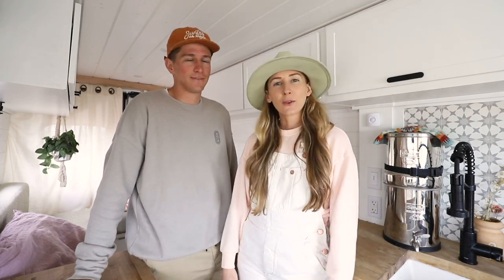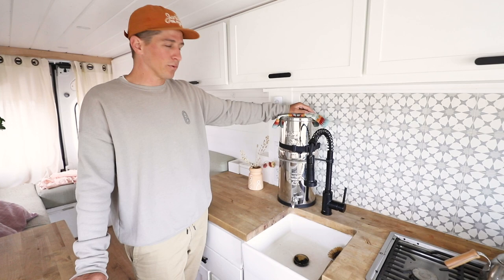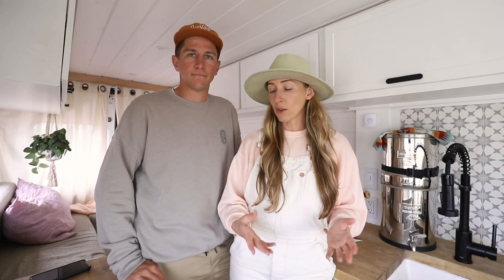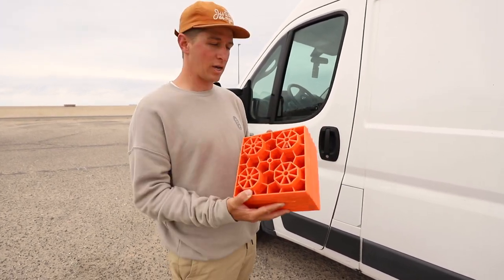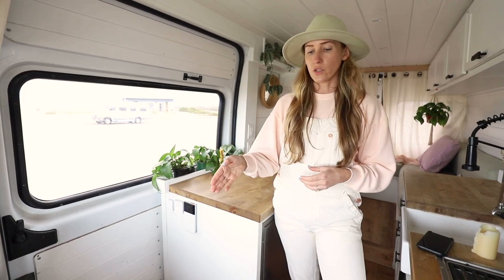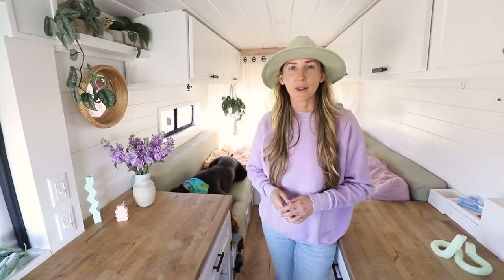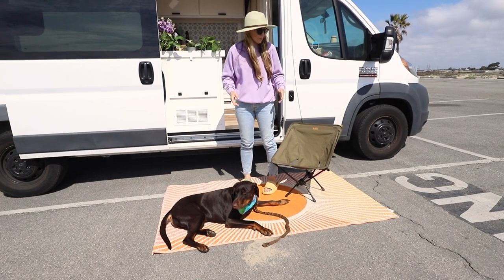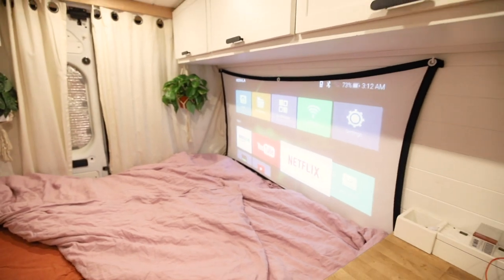Our Must Have Items for Van Life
Hey guys! Today we're sharing a list of our van must haves.

1. Nature's Head Composting Toilet
2. Big Berkey Water Filtration System
3. Curtain Tracks
4. Dyson v7 Car + Boat Handheld Vacuum
5. Camco Vent Cover
7. Flexi Hose Expandable Garden Hose
8: Dish Drying Mat
9: Leveling Blocks
10: Sumo Springs

Fire Extinguisher
SimpliSafe Security System

- Morning Drink Things -
Nespresso Milk Frother
Handheld Whisk
Ice Molds

- Coffee Stuff -
AeroPress Go
Fellow Prismo - AeroPress Attachment
Porlex Hand Grinder

String Lights
Nebula Capsule Projector